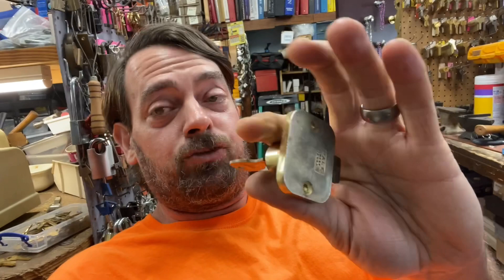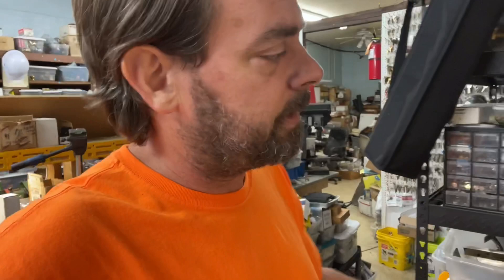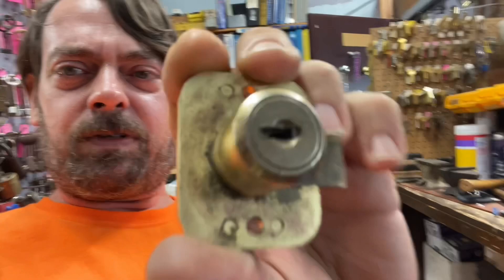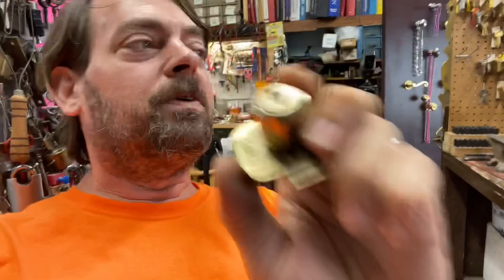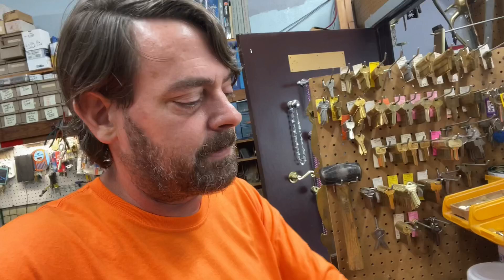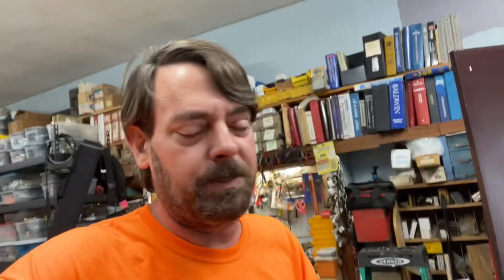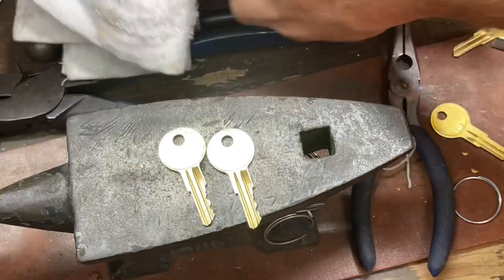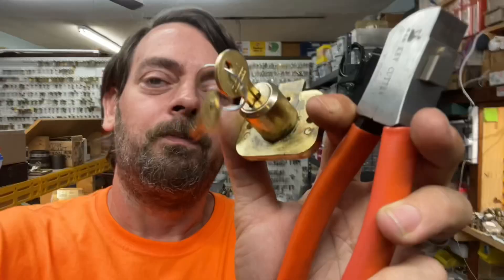Yale wafer drawer lock sight read & cut with Lishi Cutter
Yale Square Base Wood Drawer Lock
no impressioning was needed on this one
Here is a link to a video from a couple years ago on wood desk locks